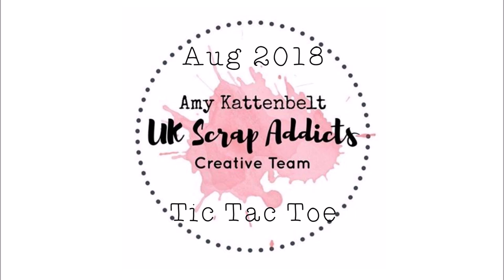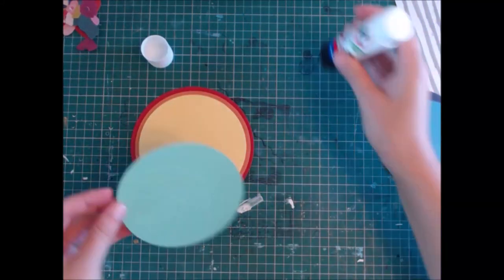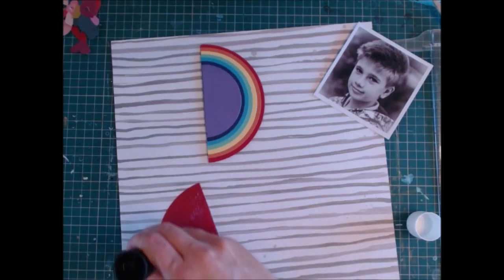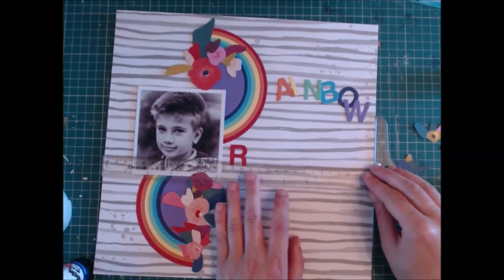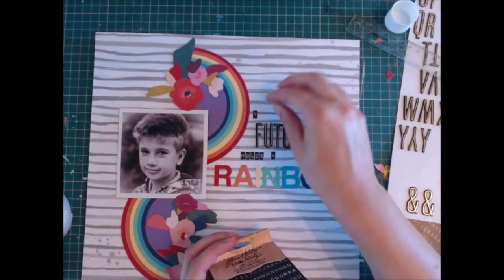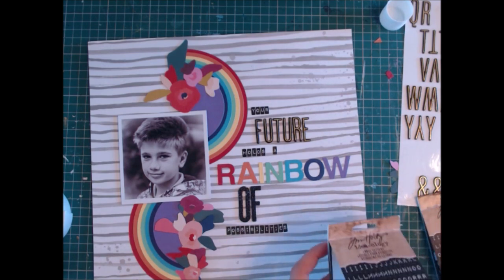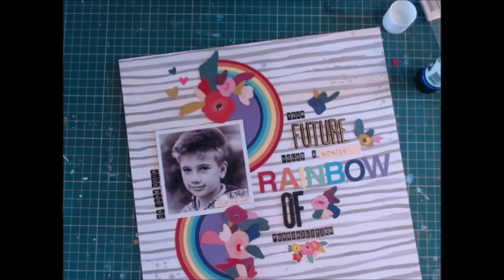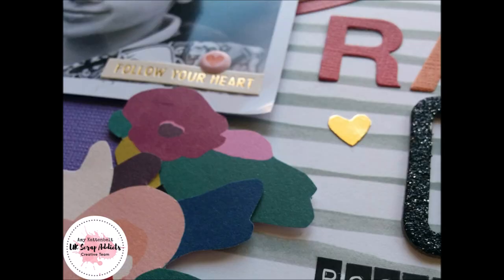Rainbow of possibilities | Amy Kattenbelt | UK Scrap Addicts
For August 2018, we are using a TicTacToe as inspiration. I went for a diagonal line that meant i should us *Rainbows *Circles and *Mixed Alphabet Title

The papers i used are from Paige Evans Pick-Me-Up collection. I also used cardstock from American Crafts in a rainbow of colours.

You can read more on the UK Scrap Addicts blog